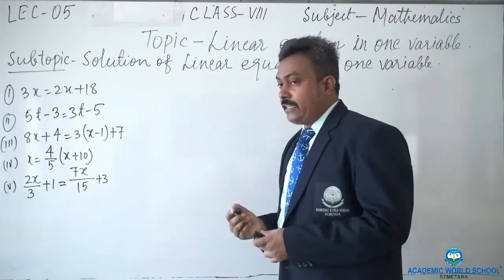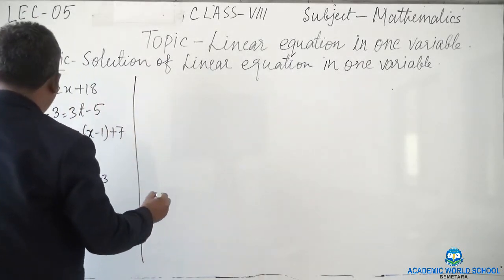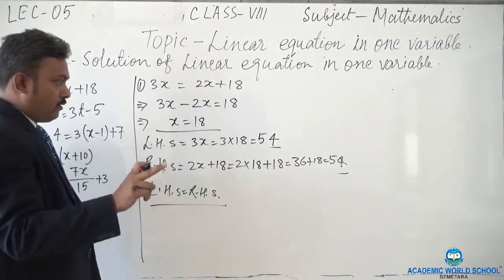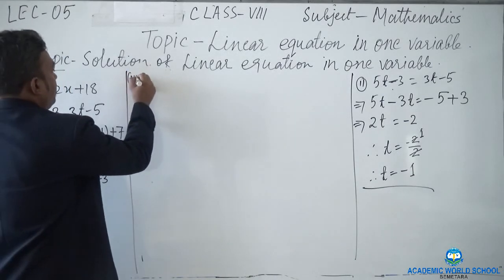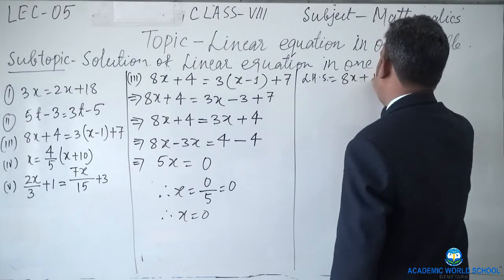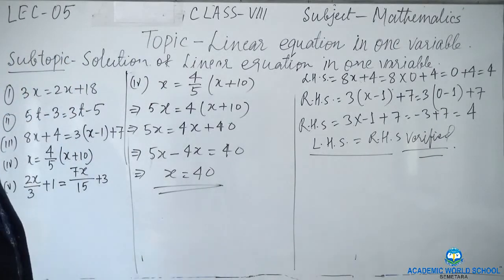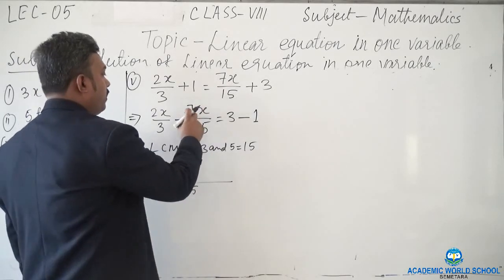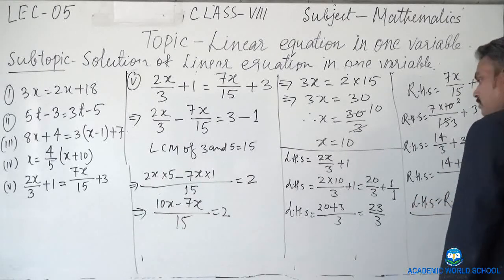CLASS VIII-MATHEMATICS; LINEAR EQUATION IN ONE VARIABLE-05/08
Video lecture delivered by Mr Santosh for grade 8th students.
Topic Name: LINEAR EQUATION IN ONE VARIABLE-05/08